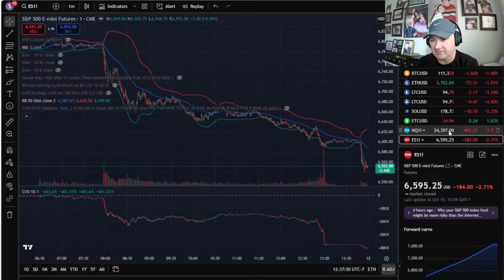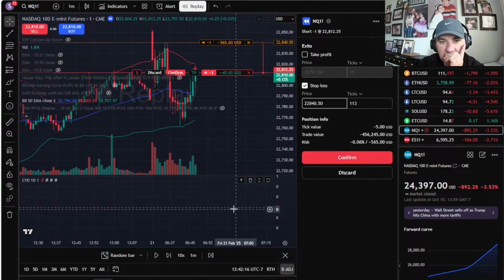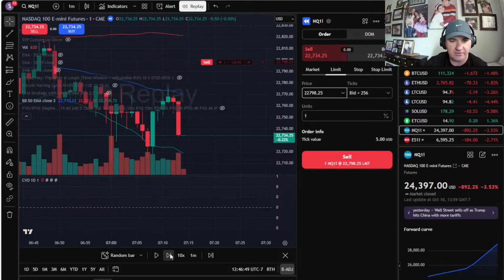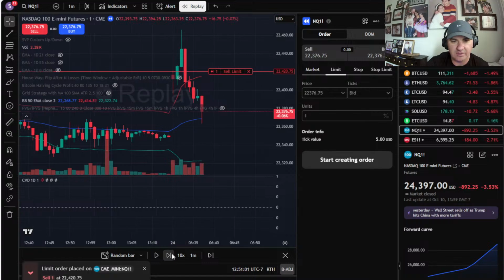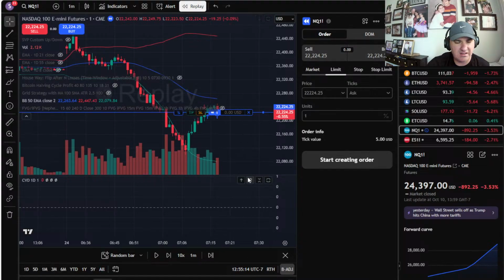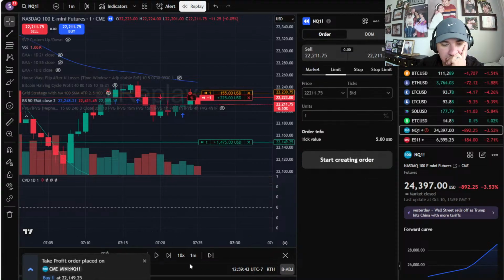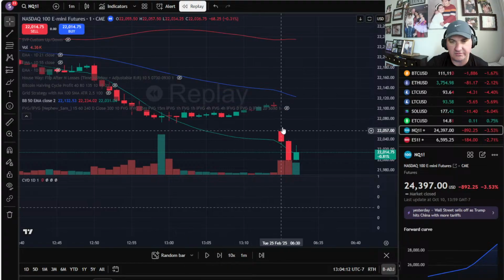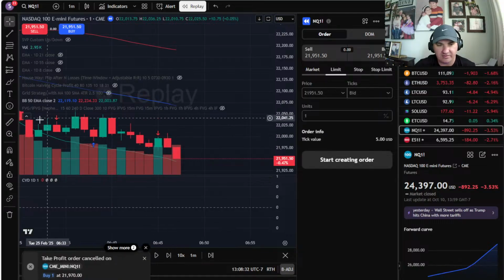Saturday live backtest!